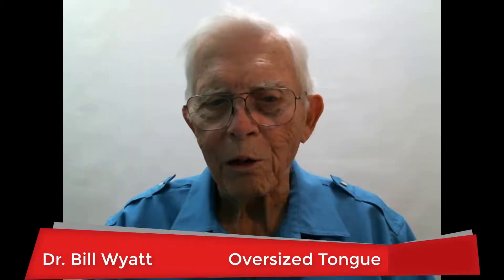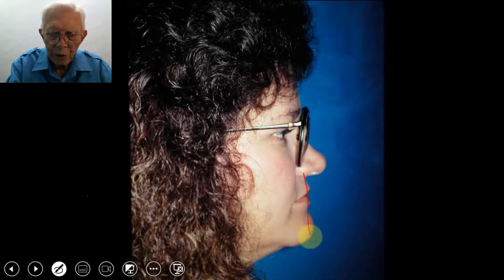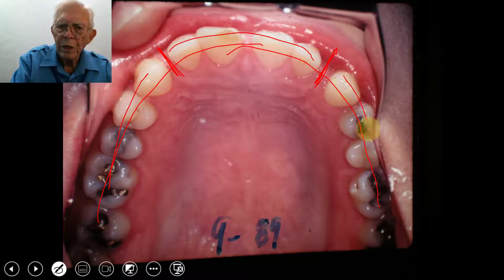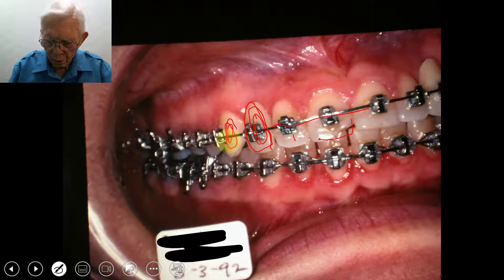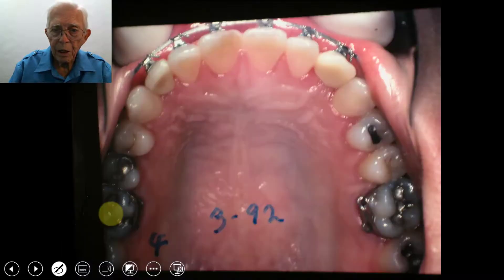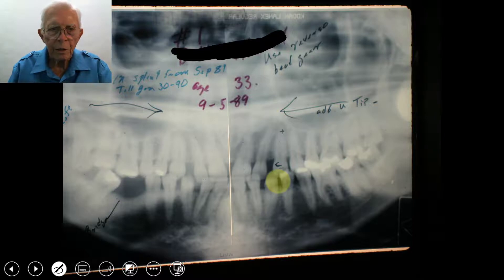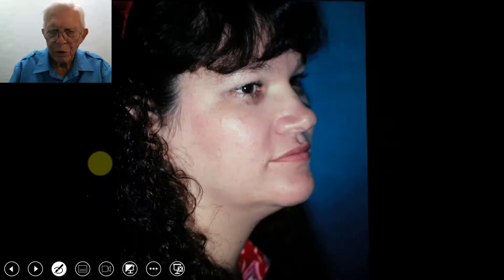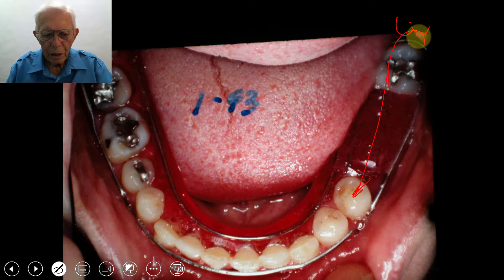Oversized Tongue Without Surgery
Watch this video to see how to deal with teeth with an oversized tongue without surgery.